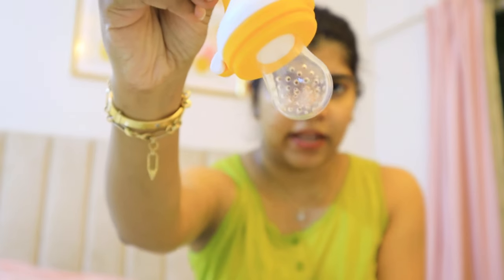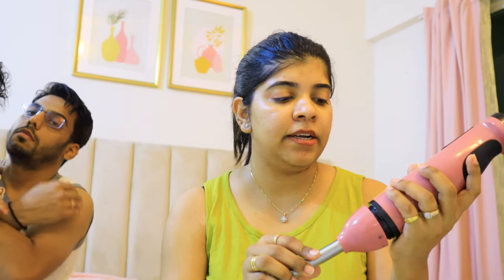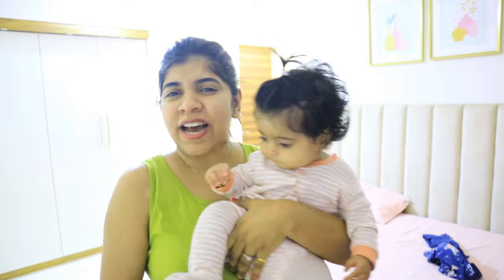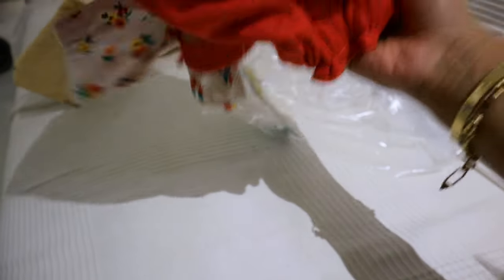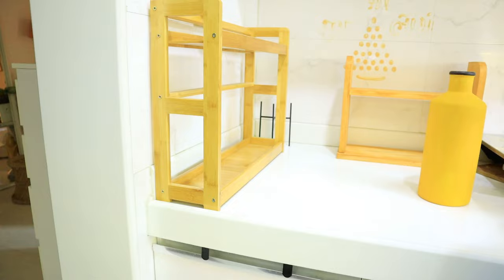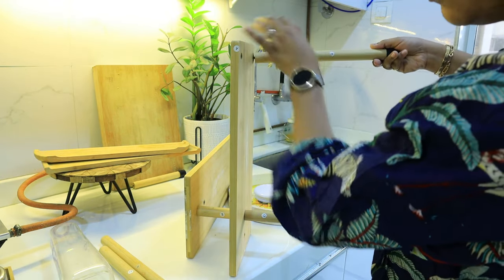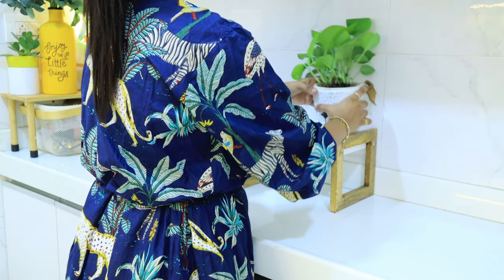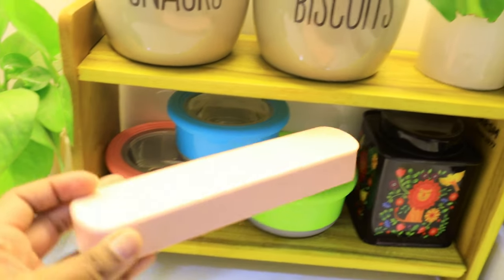Vlog : Major Changes in Kitchen ! Make life easy with these Baby Food Products !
Hey Guys,

Product links:

1. Organisers
3. Blender
4. Oil canister
5. Ceramic jar
6. Namkeen jar
8. Steamer
9. Fruit nibbler
10. Ceramic jar
11. Teather
14. Ceramic jar

Snapchat :- Ruchi M ( Id - ruchi28c)
1. Camera I used :- Canon G7x M-2/ Canon M6 M2 / Iphone 11
2. Editing software :- Imovie / Filmora / sometimes i use FCP as well
3.Lights i use . **Watch this video ***
4. Status :- I am Married , currently living in Mumbai (City of Dreams)
Lots of Love
Stay Happy :)